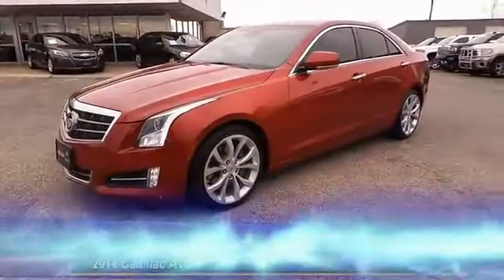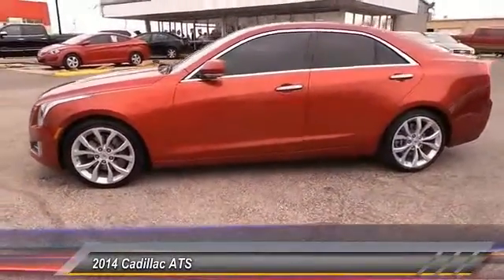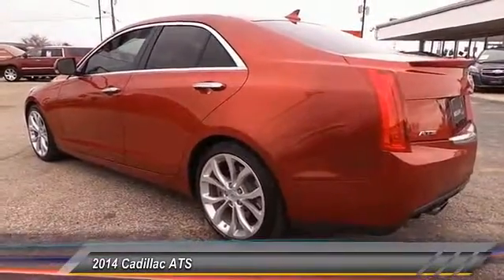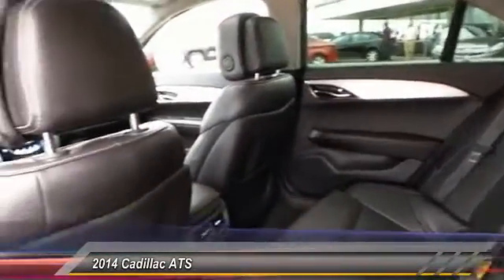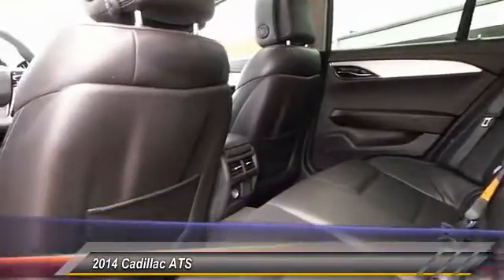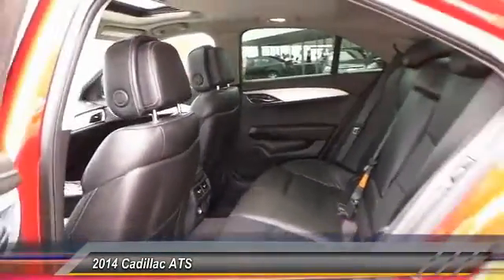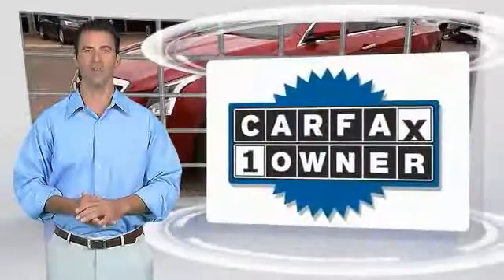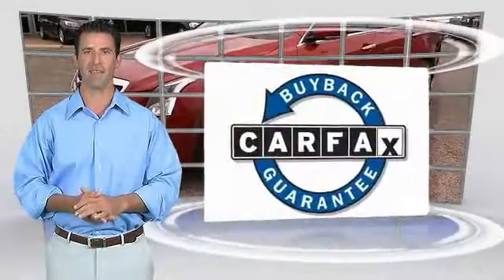2014 Cadillac ATS Midland Tx E0135052t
2014 Cadillac ATS 4DR SDN 3.6L PREMIUM RWD

Midland Buick
3205 W. Wall

CLEAN CARFAX, Local Trade, and Non-Smoker. Low miles indicate the vehicle is merely gently used. You Win! Want to stretch your purchasing power? Well take a look at this wonderful 2014 Cadillac ATS. You, out on the road in this superb, one-owner ATS, would look so much better than it sitting here, all sad and lonely, on our lot. It's only known one loyal master, but now it's ready to be loved again. Come get it!